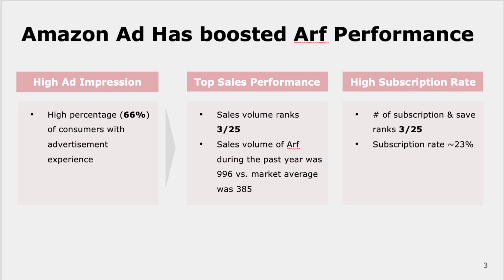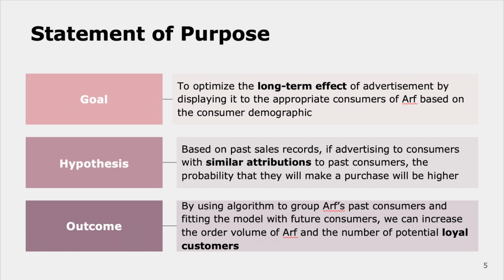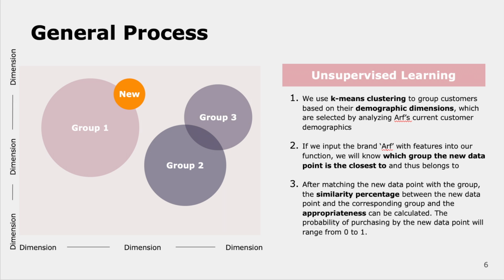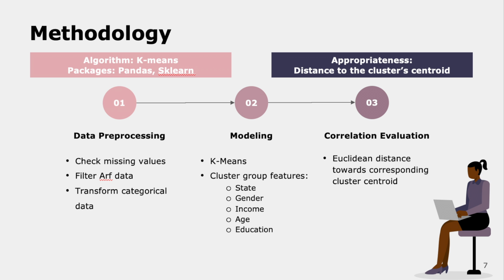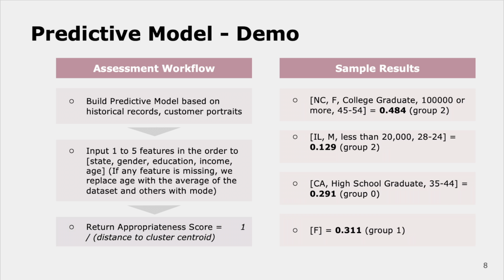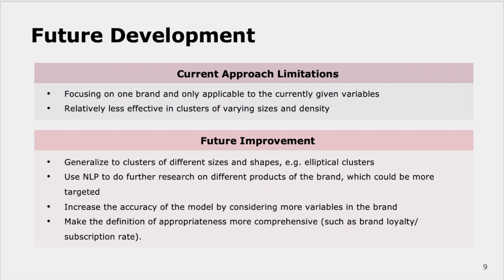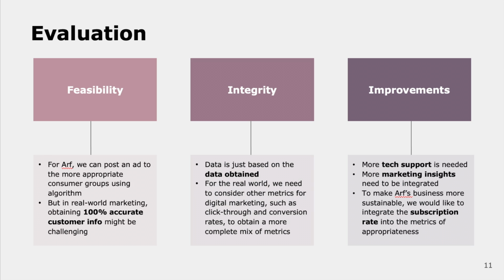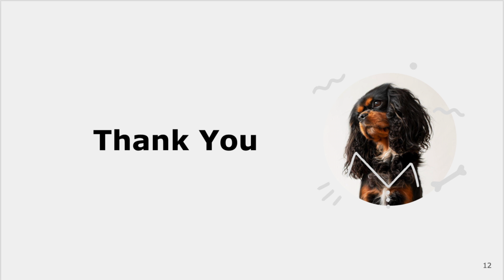Team_Matrix, Amazon x Columbia Hackathon